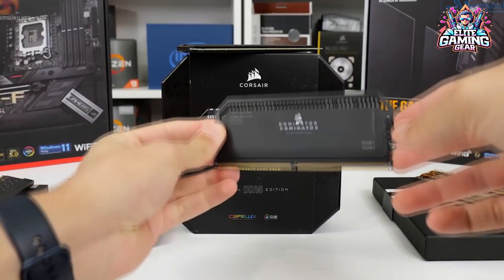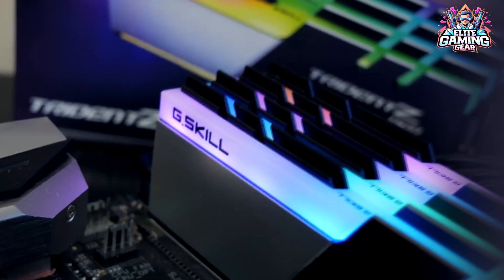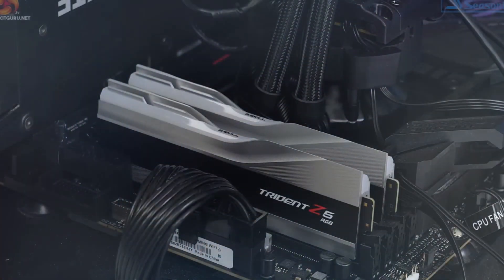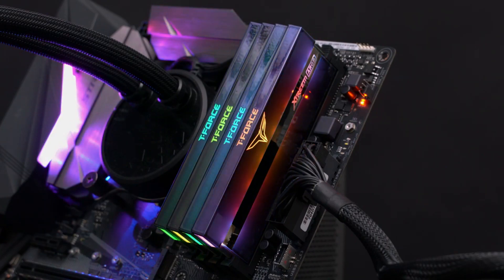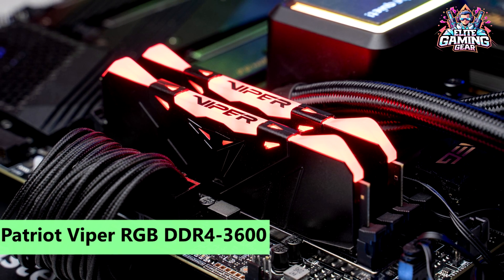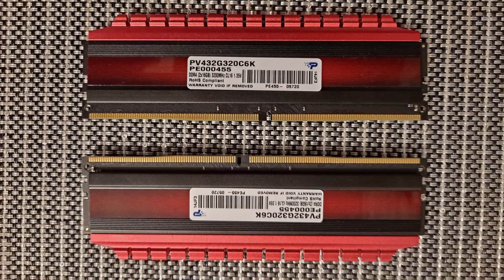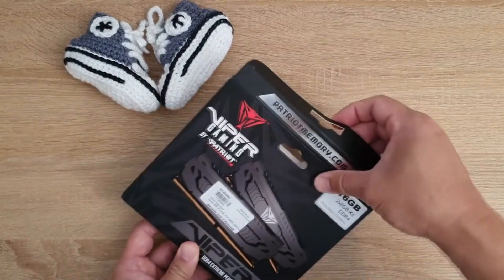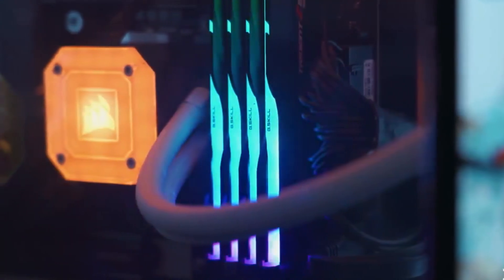Don't Get RAM Scammed! Top DDR4 & DDR5 Kits for Every Budget & Performance Need Reviews & Deals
Best DDR5 RAM for Gaming of 2022 | The 5 Best DDR5 RAM Review
🛑STOP🛑 Buying Bad RAM! Best Ram for PC Gaming 2023 | DDR4 vs DDR5 Gaming
1. G.Skill Trident Z5 Neo RGB DDR5-6000 - Best Performance 32GB DDR5 Kit for Zen 4
2. G.Skill Trident Z5 RGB DDR5-6000 - Best Performance 32GB DDR5 Kit
3. Samsung DDR5-4800 - Best 32GB DDR5-4800 Kit:
4. TeamGroup T-Force Xtreem ARGB DDR4-3600 - Best 16GB Kit For Ryzen Owners
5. Patriot Viper Steel DDR4-4400 - Best High-Speed 16GB Kit
6. Patriot Viper RGB DDR4-3600 - Best High-Speed RGB 16GB Kit
7. Patriot Viper 4 DDR4-3400 - Best Overclocker Value 16GB Kit
8. Corsair Vengeance RGB Pro DDR4-3200 - Best 32GB RGB Kit
9. Patriot Viper Steel DDR4-3200 - Best Two-DIMM 32GB Kit
10. Patriot Viper Steel DDR4-3600 - Best Two-DIMM 64GB Kit
Dive into the cutting-edge world of DDR4 and DDR5 memory kits with our comprehensive guide! 🚀 Explore the top-performing kits of 2023, meticulously ranked based on a review from 'Tom's Hardware.' From high-speed performance to stunning RGB aesthetics and budget-friendly gems, we dissect the finest options for every tech enthusiast.
Whether you're building a gaming rig or seeking top-notch productivity, find the perfect memory kit tailored to your needs. Check out the best deals in the description below and join the conversation in the comments! Let's elevate your computing experience together! 💻🔍
Timestamps :
the introduction 0:00
1. G.Skill Trident Z5 Neo RGB DDR5-6000 :  0:45
2. G.Skill Trident Z5 RGB DDR5-6000 : 1:25
3. Samsung DDR5-4800 : 2:06
4. TeamGroup T-Force Xtreem ARGB DDR4-3600 : 2:41
5. Patriot Viper Steel DDR4-4400 : 3:15
6. Patriot Viper RGB DDR4-3600 : 3:47
7. Patriot Viper 4 DDR4-3400 : 4:22
8. Corsair Vengeance RGB Pro DDR4-3200 : 4:58
9. Patriot Viper Steel DDR4-3200 : 5:42
10. Patriot Viper Steel DDR4-3600 : 6:11